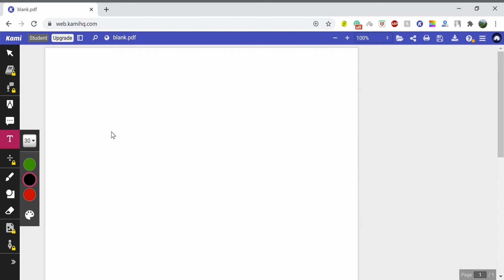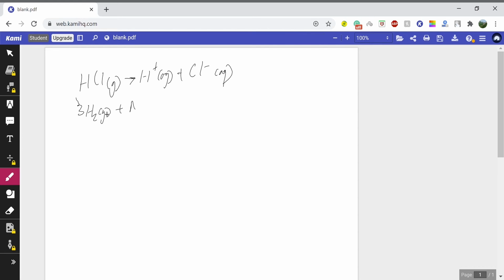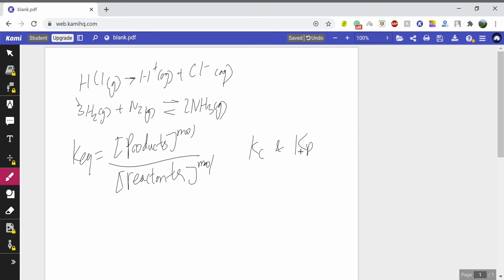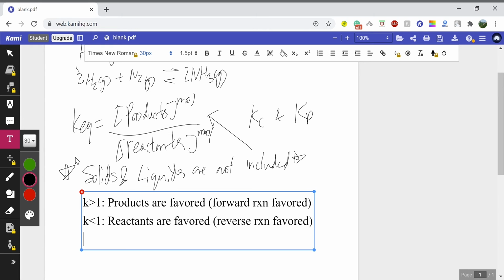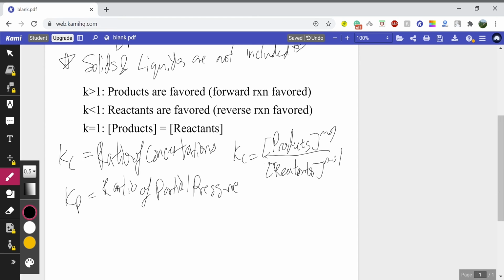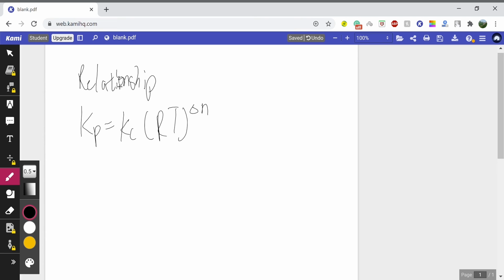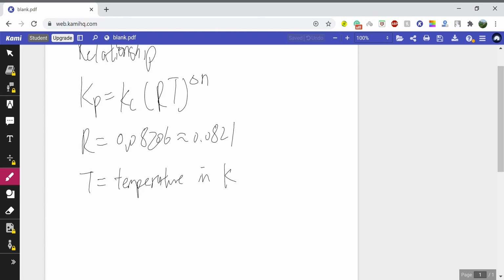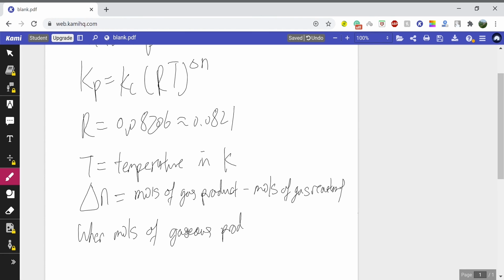U11V1 Equilibrium Review (Kc + Kq)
Hi! In this video, we'll be reviewing equilibrium and also learning the relationship between Kc and Kq.